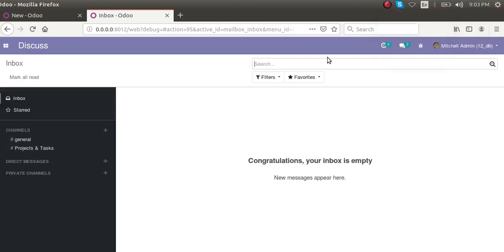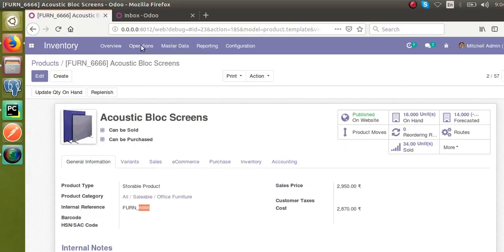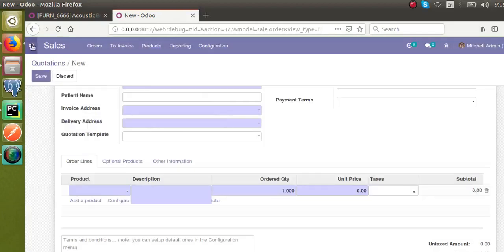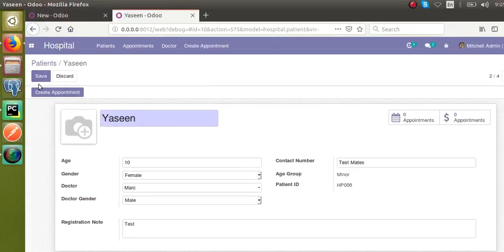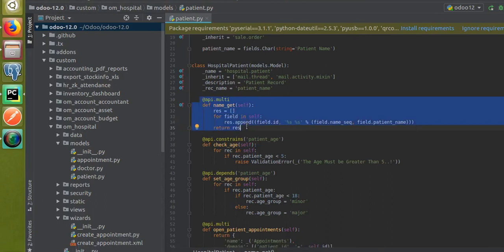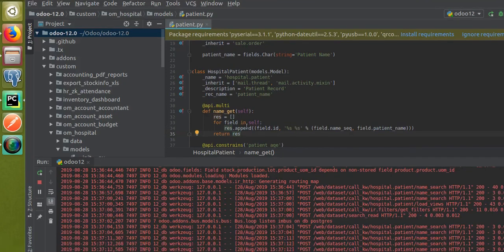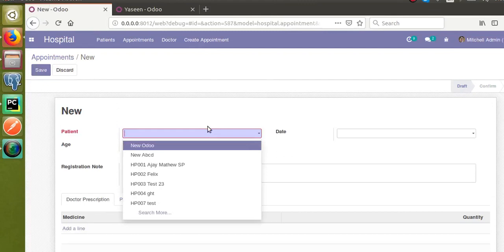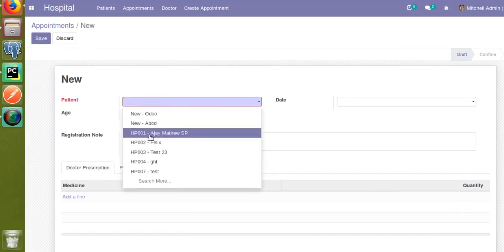Use of Name Get Function in Odoo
Name get function in Odoo. How to define the name_get function in Odoo. Steps to use name get function in Odoo.